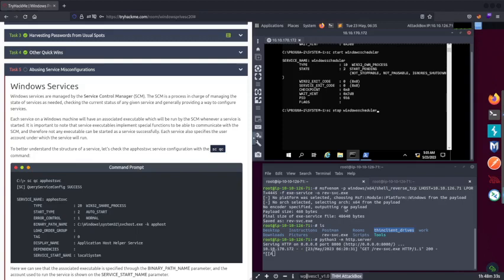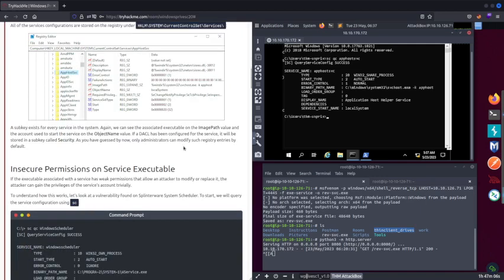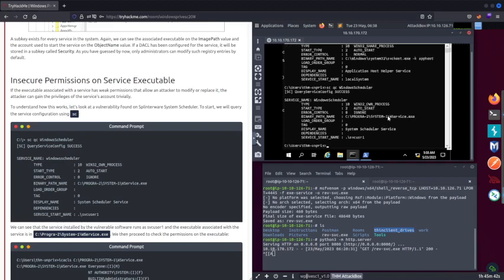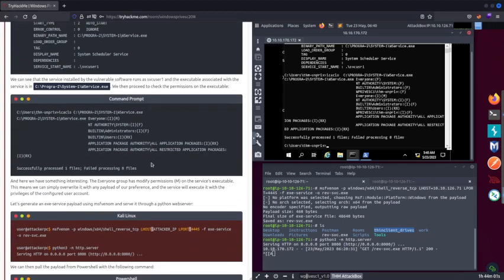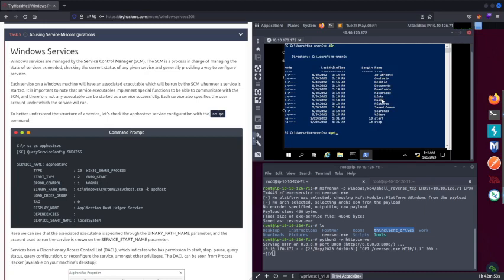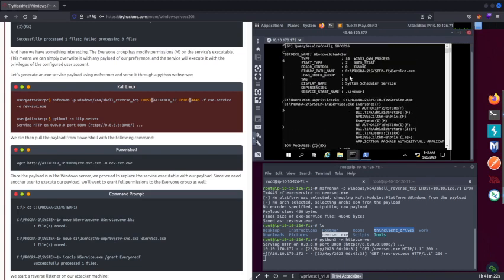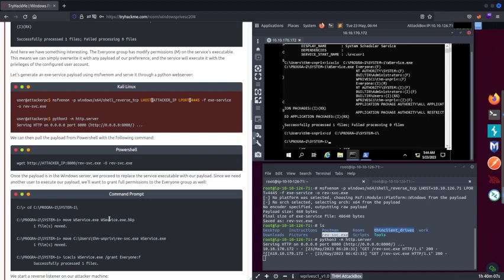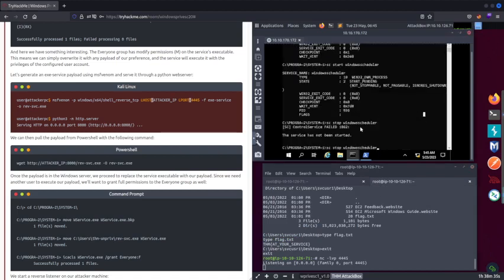Abusing Service Misconfigurations